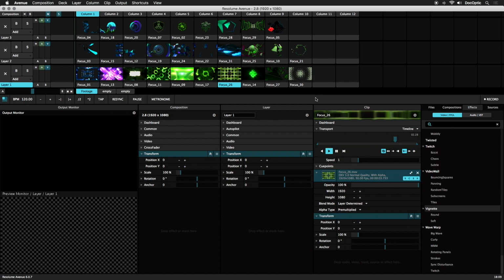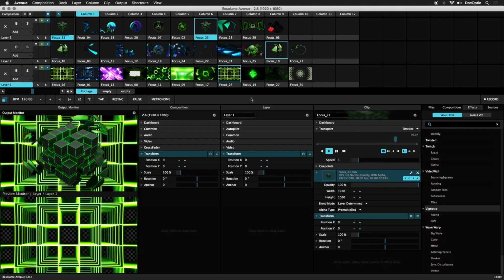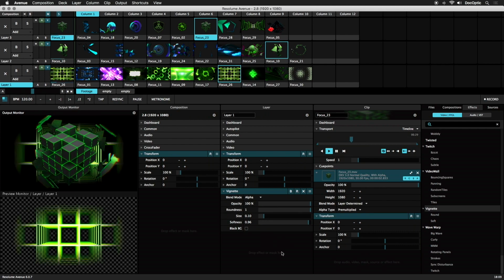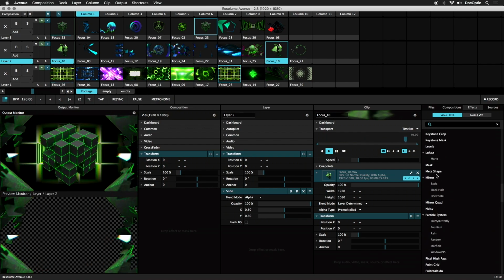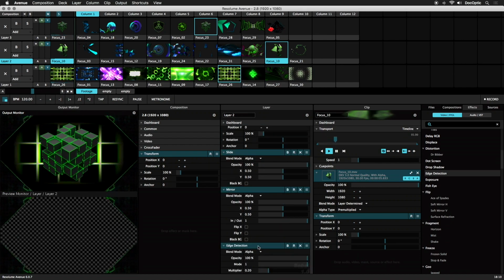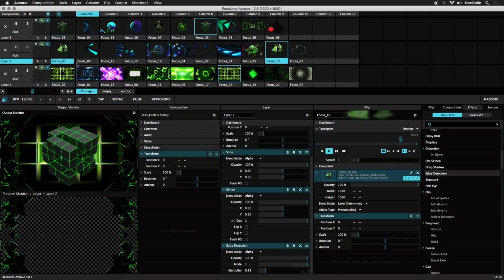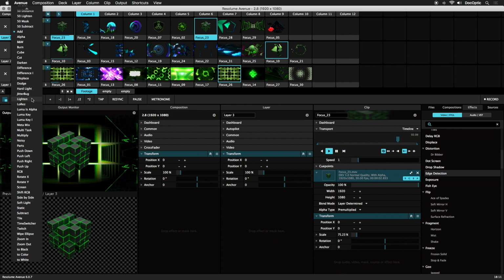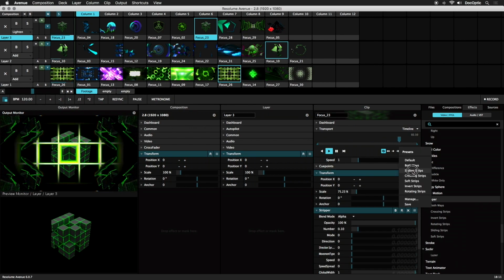Resolume Video Training: 2.8 Positive and Negative Space